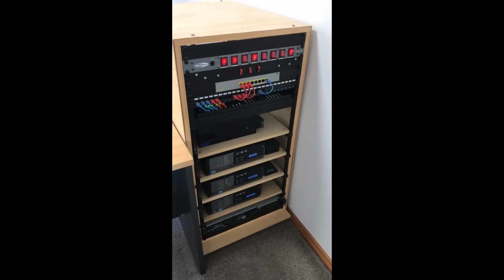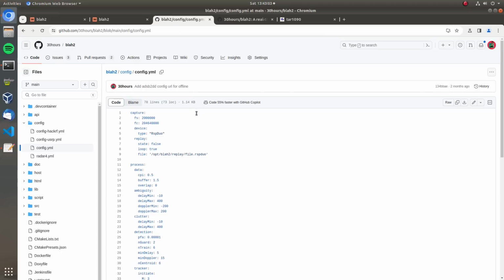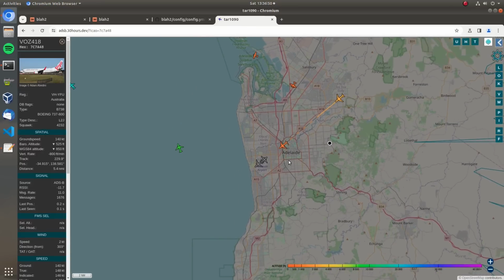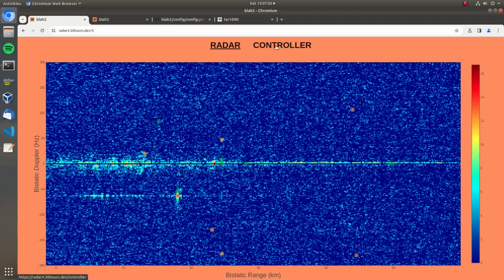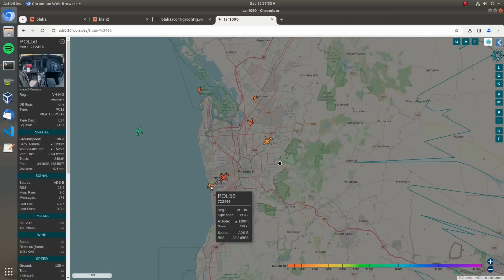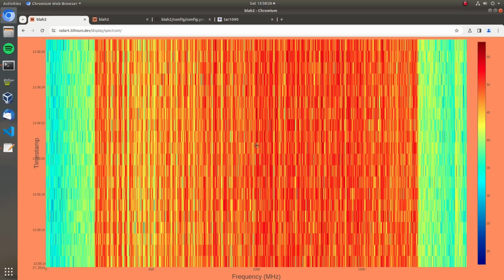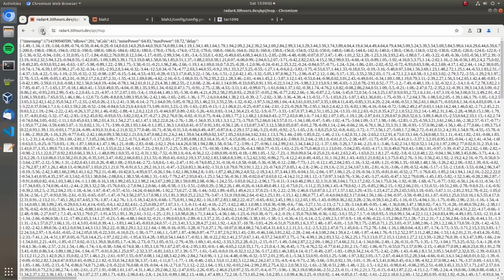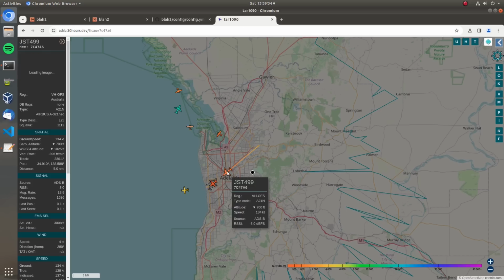Real time passive radar at home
Using DAB (digital radio) as the transmitter, with a center frequency of 204.64 MHz and a bandwidth of 1.56 MHz. Running a CPI time of 500 ms and processing each CPI in around 600 ms.